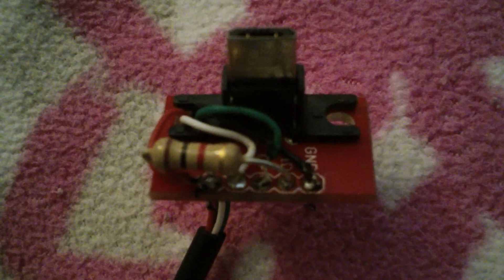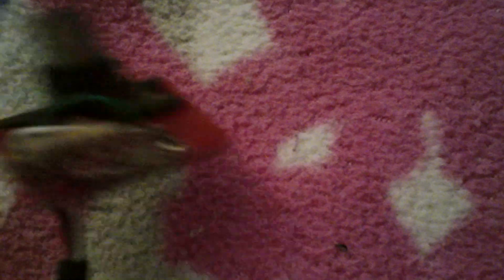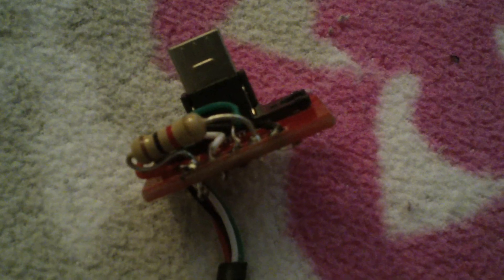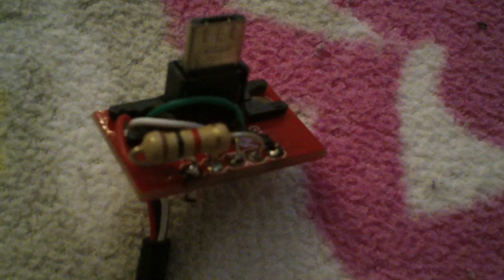MAKING A FASTBOOT FACTORY CABLE MOTOROLA SAMSUNG KINDLE FIRE UNBRICK CABLE PART 2 of 2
This is the conclusion of this process, showing the finished cable.  It would have been impossible for me to record the soldering process, as the breakout board is so small.  The first have of this video should be watched FIRST before attempting anything: